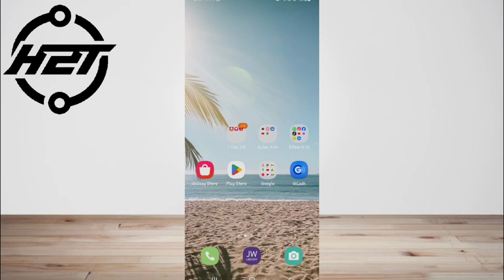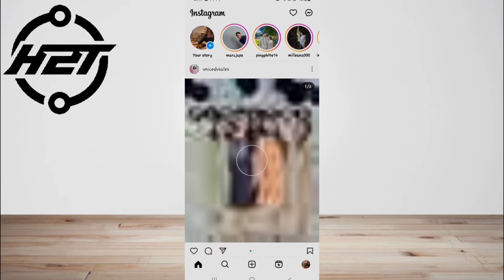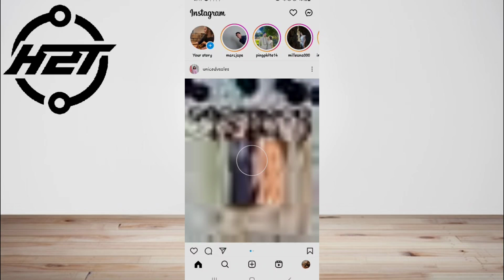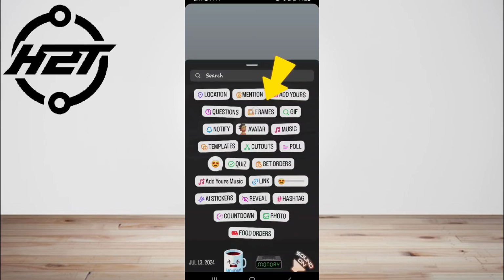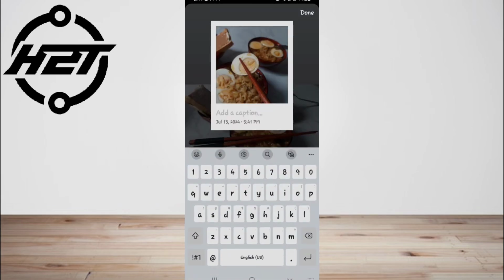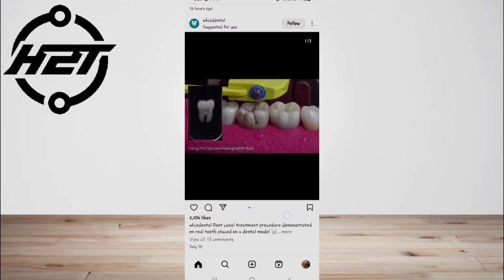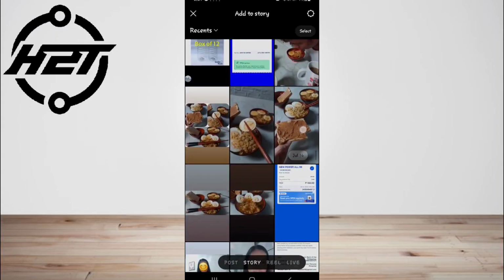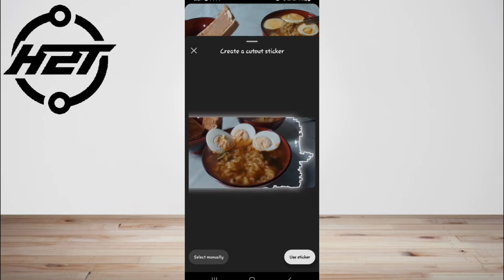How to Use Instagram Frames New Instagram Update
In This Tutorial,  "How to Use Instagram Frames New Instagram Update".  We'll  show you how to use the new Instagram Frames feature introduced in the 2024 update. This step-by-step guide will help you enhance your photos and stories with stylish frames, making your content stand out.
By the end of this "How to Use Instagram Frames New Instagram Update" tutorial,you can easily use Instagram Frames to enhance your photos and stories with the new 2024 update.